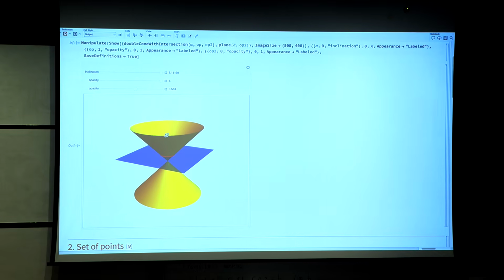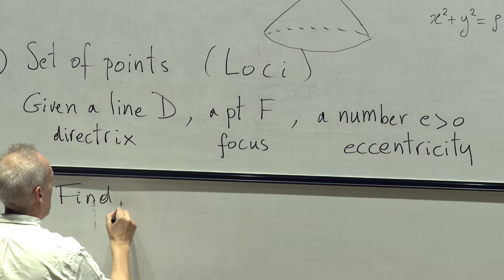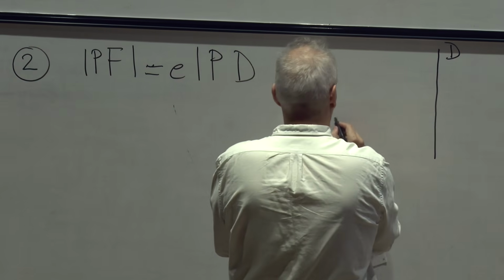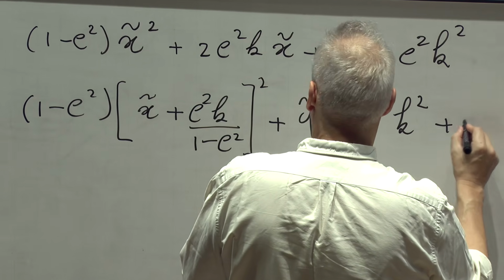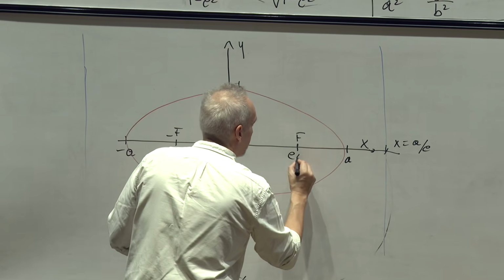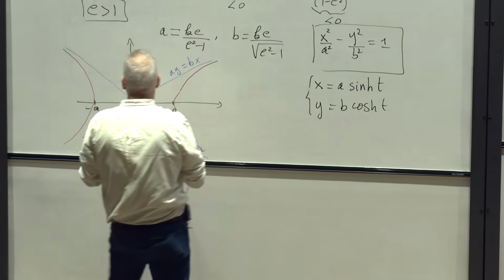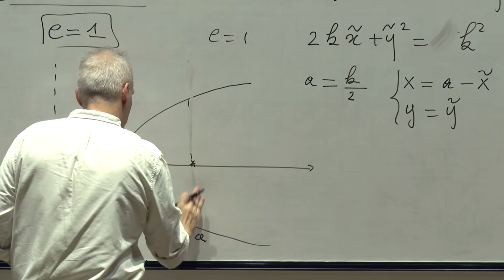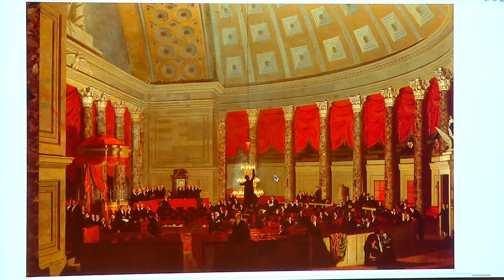Geometry: Conics, lecture 1 - Oxford Mathematics 1st Year Student Lecture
ln this lecture, the first of two on conics, Alain Goriely explains how conics, or conic sections, are the curves obtained by intersecting a plane with a cone. They are central to many problems in mathematics, physics, and engineering.

Conics can also be defined in the plane as a set of points satisfying particular distance conditions or as the loci of quadratic function in two variables. In these lectures, Alain defines conics, explores their properties and shows the equivalence between these different definitions.